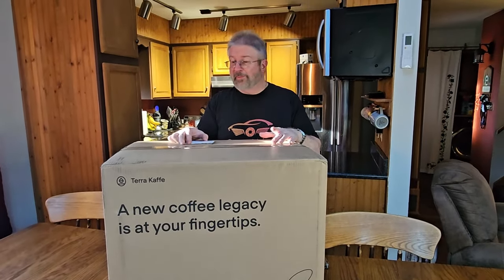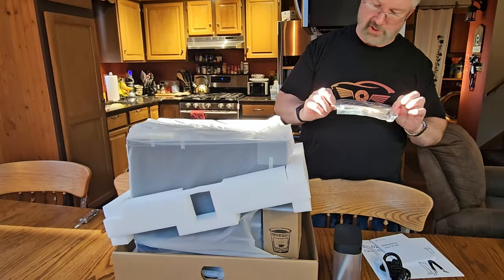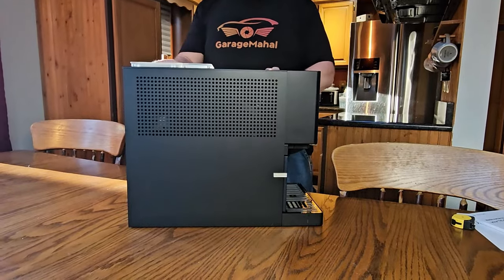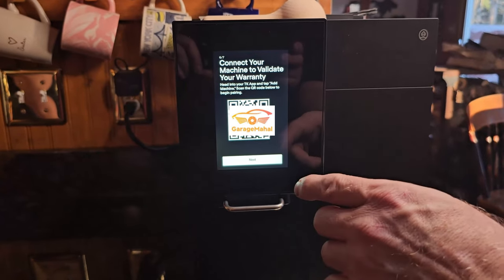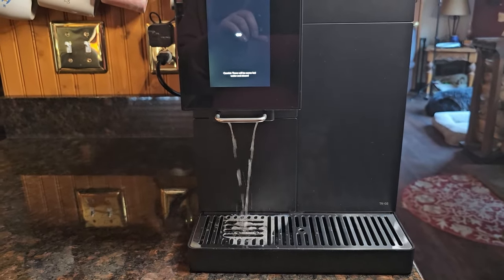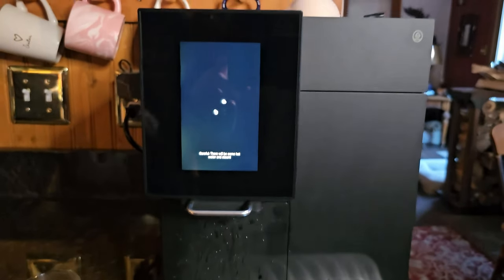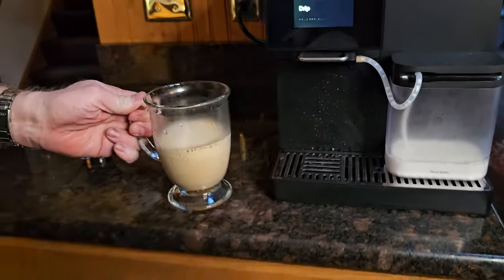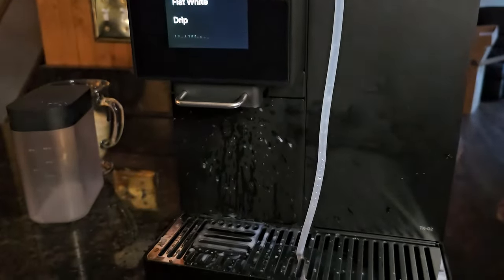Terra Kaffe TK-02 Connected Super Automatic Espresso Machine, This is the Next Level of Coffee!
Terra Kaffe TK-02 Connected Super Automatic Espresso Machine
Complete Set-Up Guide

Terra Kaffe TK-02
Connected Super Automatic Espresso Machine